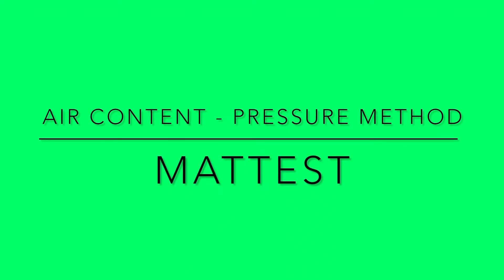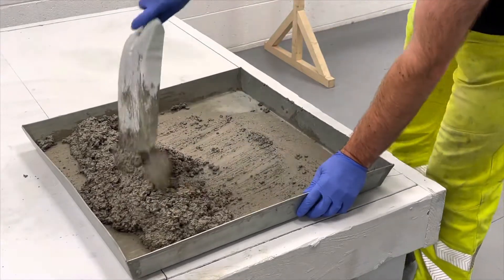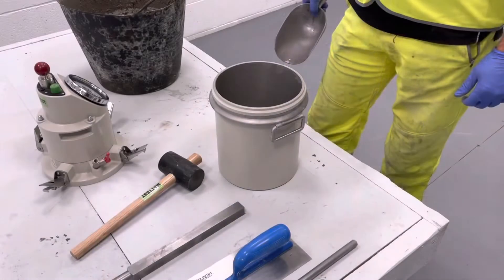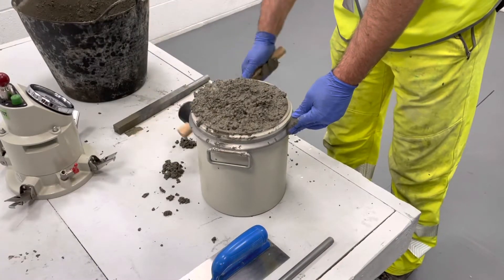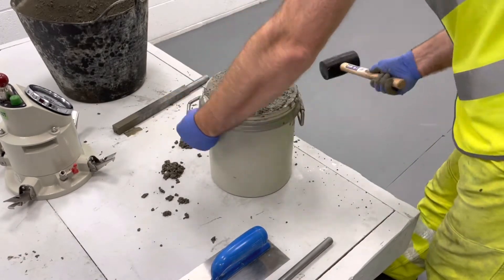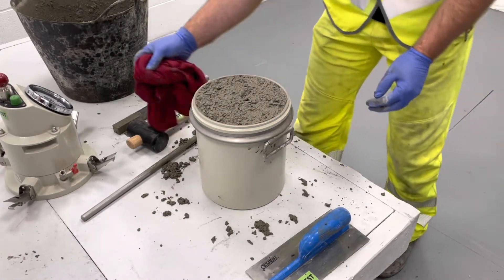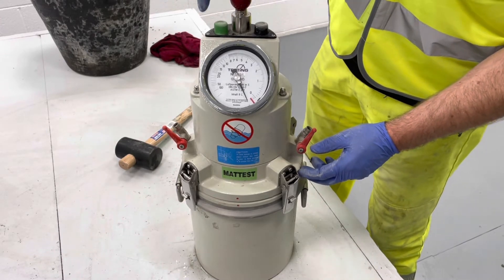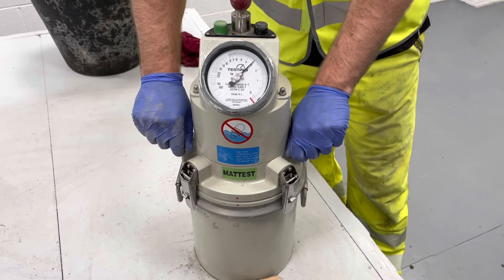Air Content - Pressure Method - Mattest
In this tutorial we are going to show you how to correctly carry out a Air Content - Pressure Method on fresh concrete.
Mattest have over 20 years experience in this sector and carry out these tests on a regular basis.